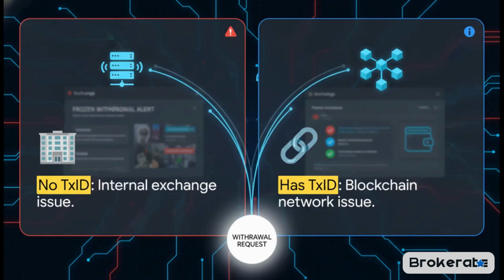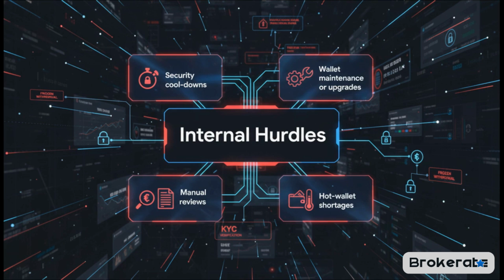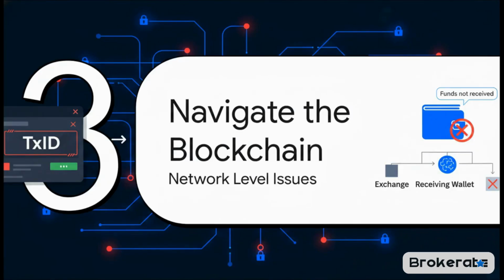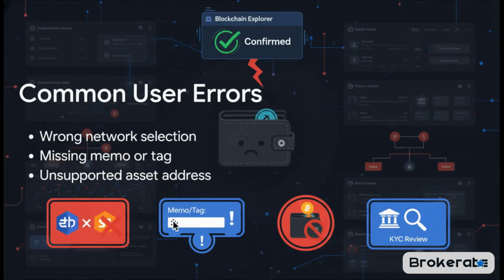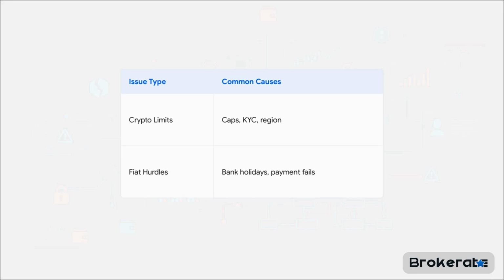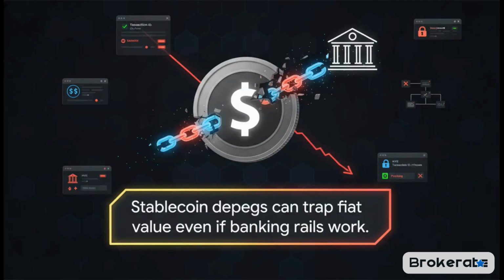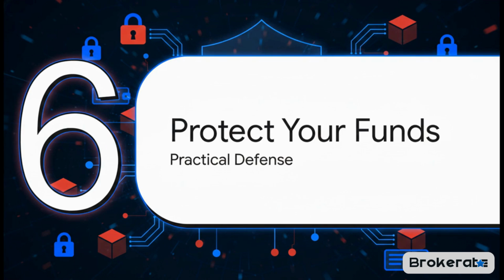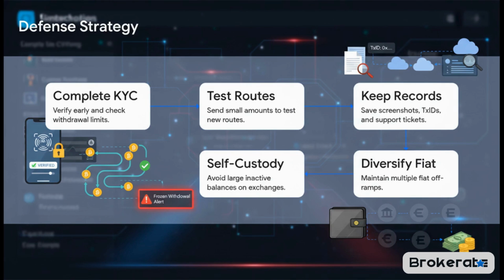Why Crypto Withdrawals Fail: Exchange Freeze Explained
Why do crypto exchanges sometimes block, delay, or fail withdrawals?

In this short video, we explain the most common reasons: no TxID, blockchain congestion, wallet maintenance, KYC checks, locked funds, wrong network selection, banking delays, security holds, and serious warning signs like liquidity issues or broad withdrawal freezes.